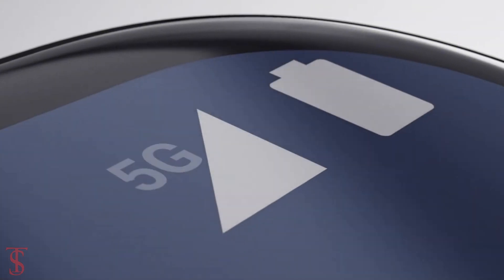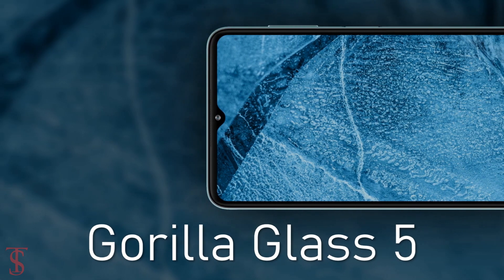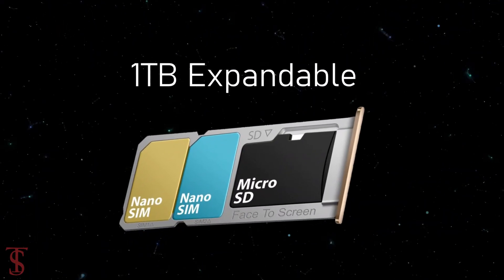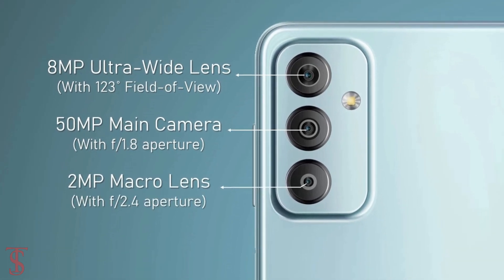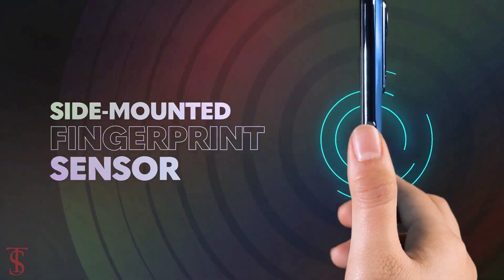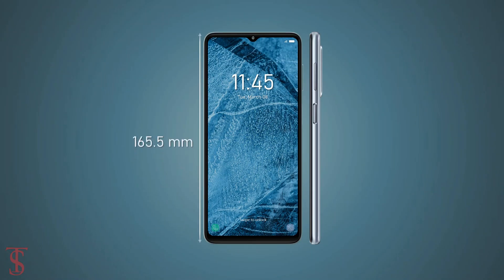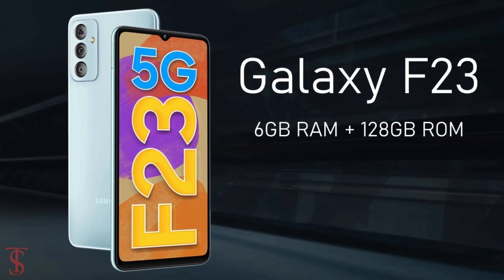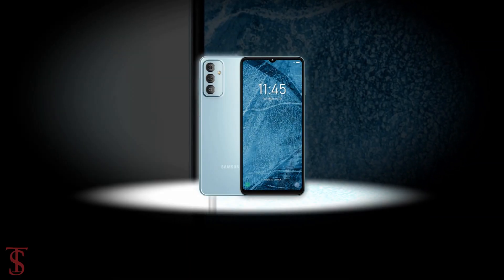Samsung Galaxy F23 5G Price, Official Look, Camera, Design, Specifications, Features, & Sale Details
Samsung Galaxy F23 5G Price, Official Look, Camera, Design, Specifications, Features, and Sale Details

Samsung Galaxy F23 5G was launched in India on Tuesday, March 8. The Samsung phone comes as a successor to the Galaxy F22 that was launched last year. It includes triple rear cameras and is powered by an octa-core Qualcomm Snapdragon 750G SoC. The Samsung Galaxy F23 5G also comes preloaded with a feature called Voice Focus that is claimed to help cut down ambient noise and amplify voice when making calls. Other key highlights of the phone include a 120Hz display, 25W fast charging support (supported charger is not bundled, though), and 12-band 5G connectivity. The Samsung Galaxy F23 5G will compete against the likes of the Redmi Note 11T 5G, iQoo Z3, and the Realme 9 Pro 5G. The Samsung Galaxy F23 5G runs on Android 12 with One UI 4.1 on top. The phone is also promised to receive two years of OS upgrades and four years of security updates. It features a 6.6-inch full-HD+ Infinity-U Display with a 120Hz refresh rate and a Corning Gorilla Glass 5 protection. Source

What do you think of this Samsung Galaxy F23 5G?